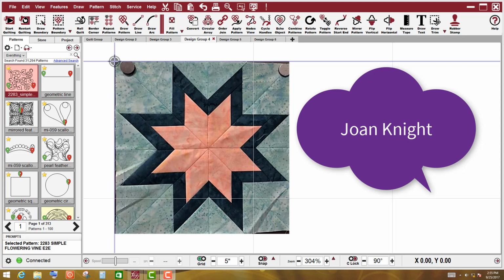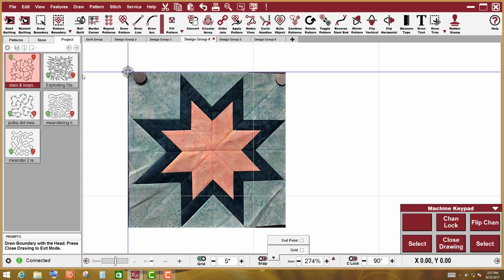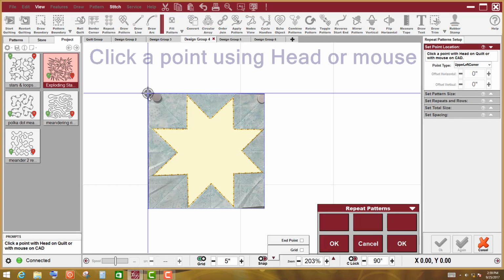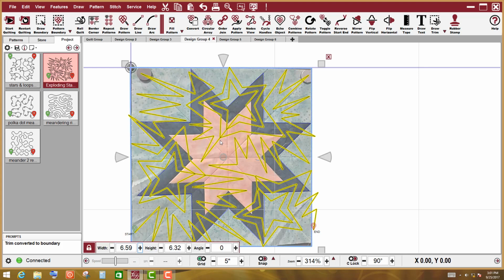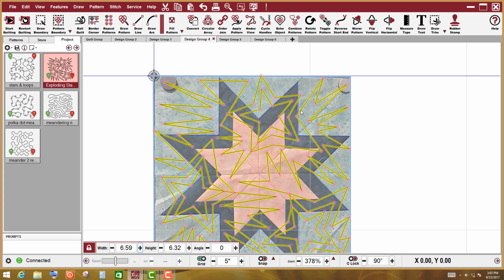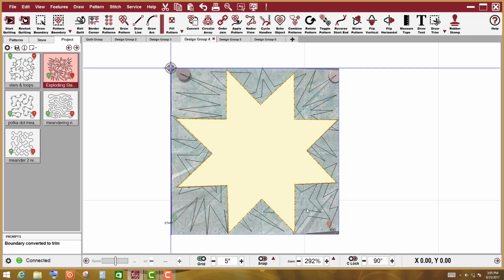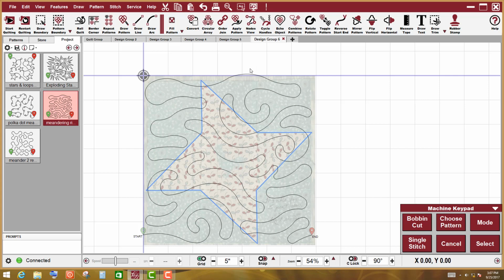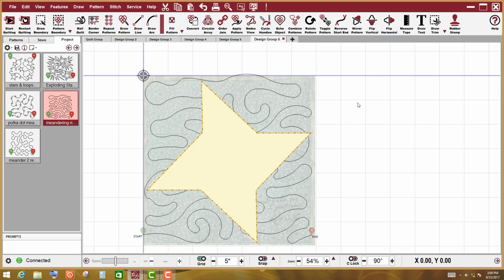Trimming Time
A little tip to help with a trim in Creative Studio to avoid smaller parts of a pattern.